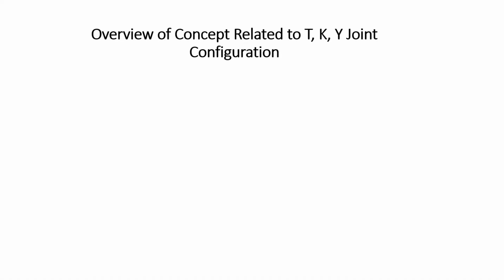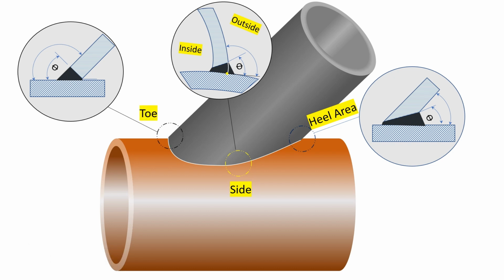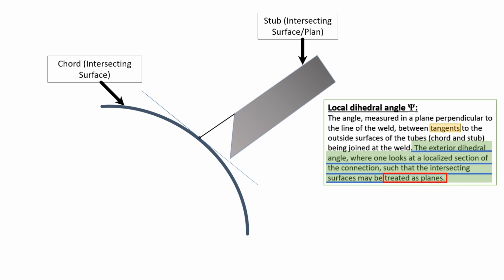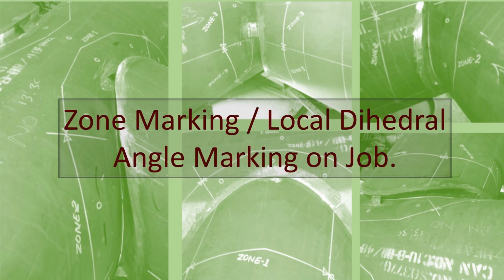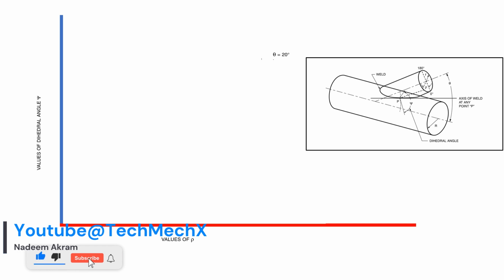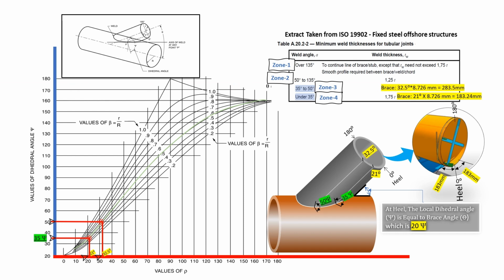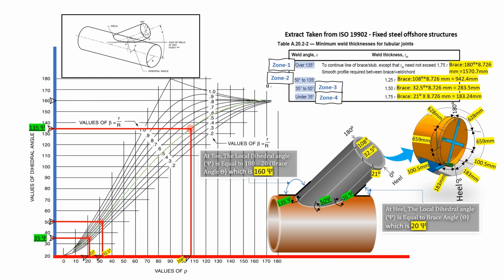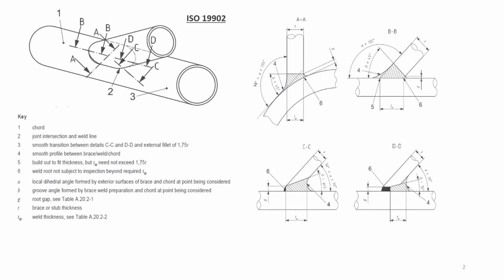Tubular TYK Weld Joints: Fabrication and Inspection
Introduction: inspection problems are encountered during the construction of round tubular members, especially at the TKY node connections. Often these are not primary load carrying structures or they have limited structural function. Nevertheless, in the offshore industry, tubular TKY construction is used as the primary load path for structures such as fixed offshore platforms. The jacket of an offshore structure is made-up of tubular members. These tubular members are made-up of steel and designed to resist yield and buckling loads. The tubular sections form various types of joints like T joint, K joint, Y joint. In addition to the weight of the structure and equipment. These joints are subjected to operational and extreme cyclic loading conditions resulting from normal wind and wave action earthquakes. Hurricanes. Vibrating equipment? Extreme cold. Due to which fatigue failure starts and increases as the time passes. Loads are therefore either static or cyclic, and the quality of the structural Weld for tubular connections must endure for the design life of the structure. Worldwide, various code standards and recommended practices are used for design, fabrication, welding and inspection of TKY joints such as AWS D1.1, iso 19902, api RP2 and DNV RP C203. Even a cursory review of the code requirements for tubular welding and inspection reveals that tubular node connections are more complex than flat plate structural fabrication. Thorough planning and training for all phases of a structural tubular fabrication project will help to avoid unnecessary problems and therefore maximize production and minimize rework and repair. This presentation focuses on the fit up and welding visual inspection of tubular TTY joints, with the objective of emphasizing the need for planning. Overview of Concept Related to T, K, Y Joint Configuration: Imagine two box hollow sections intersecting at a 90-degrees angle, as shown in the picture. If both sections are the same size, the local angle at the sides indicated by the arrows will be 90 degrees, while the other two sides will have a local angle of 180 degrees. It's important to note that even though the overall intersection angle is 90 degrees, the local angle at the weld configuration changes based on the specific location. Similarly, let's explore some additional examples. By examining these examples, it becomes clear that the distribution of acting stresses is influenced by the local angle, regardless of the overall intersecting angle of the brace or structural member. For instance, even if sections intersect at 90 degrees, stress concentration will differ between the localized areas with 90-degree and 180-degree angles. Now, consider replacing the box sections with circular tubular sections. Since intersecting sections are circular, the bevel angle and local dihedral angle will vary along the weld line in relation to the local angle formed between the chord and brace. Fabrication and Explanation of the Fundamentals of TKY weld Joints: Here we have the Pipe Tubular, which needs to be cut to specific dimensions required to create brace angle according to the construction drawing. Here's an actual picture of a node brace stub. As you can see in the plan view of the cut section, it has an oval shape appearance. When this stub is connected to the chord (another tubular member), the resulting node connection can be divided into three key areas. 1) Heel: This refers to the area where the stub connects to the main structure and formed Brace angle providing support and stability. 2) Sides/Saddles: These are the portions of the node connection that surround the stub and help distribute the load evenly. Typically, these are the curved sections on either side of the heel. 3) Toe: The toe is the end section of the node connection, where the stub tapers off. This is the point at the opposite end of the heel area. By understanding these three major areas, we can ensure proper fabrication and installation of the node brace stub, resulting in a strong and reliable connection Extract of AWS D.1.1 denoting different part of Tubular Node structure Local Dihedral Angle Ψ : At the top left, the definition of Dihedral is provided. To better understand it, let's break down the definition. Let's focus on the underlined text and illustrate it on the Node Tubular connection figure.
The underlined text states: The angle measured in a plane perpendicular to the line of the weld. The white line represents the line of the weld. Now, let's read the blue and yellow highlighted text together, which states: "A plane perpendicular to the line of the weld." To better understand it, points are marked at various locations on the weld line. By placing a set square with a right angle on the weld line, aligning the base of the square with the weld line, we can then draw a perpendicular to the weld line. At the centerline of the heel area, the dihedral angle (Ψ) is equal to the brace angle (Ꝋ).